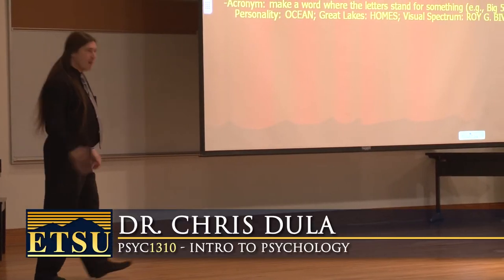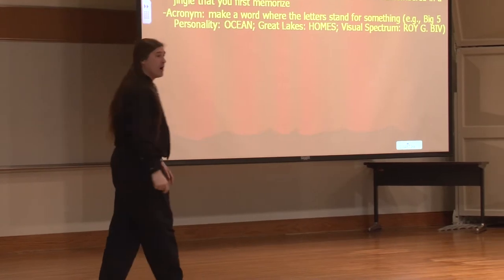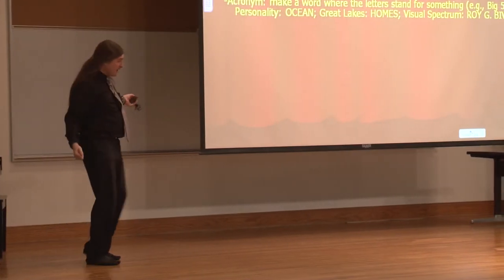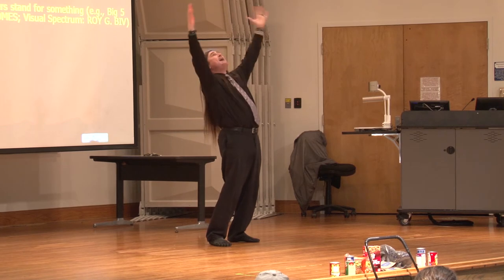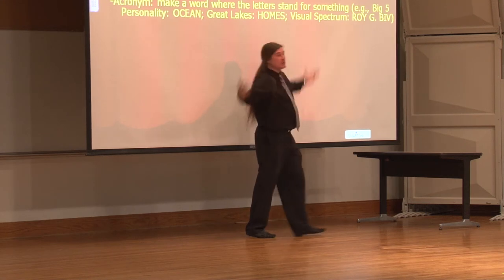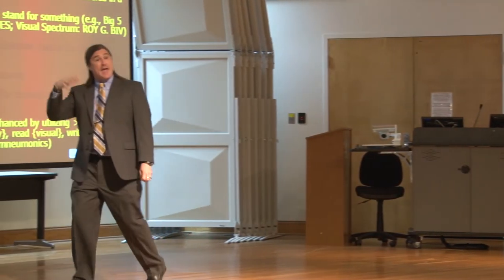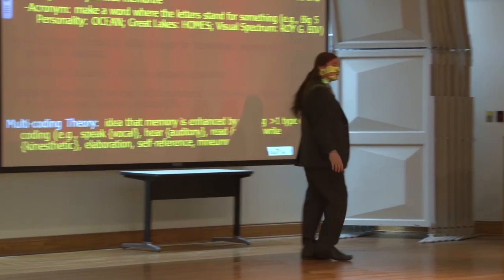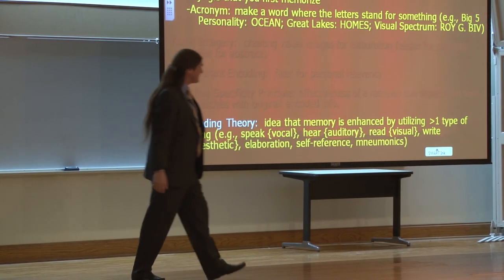Memory: Mnemonics and Multicoding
Module 3- Memory: Mnemonics & Multi-Coding